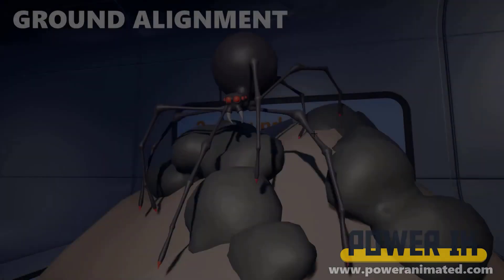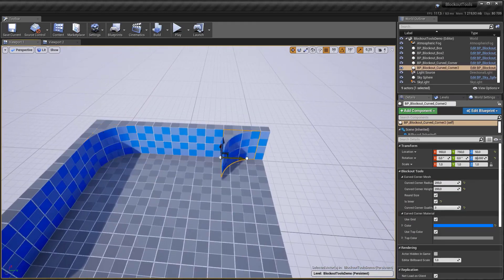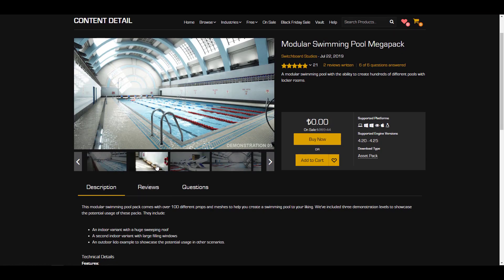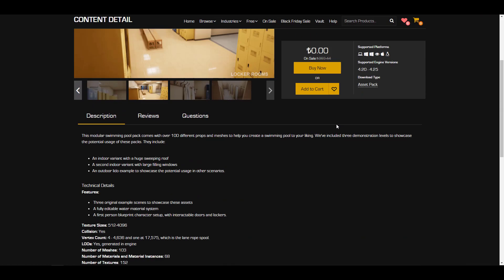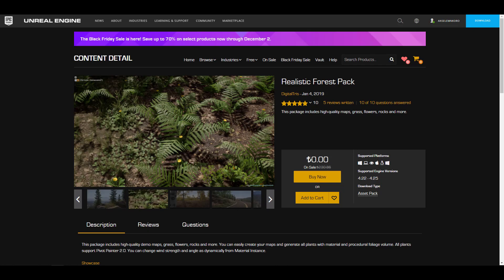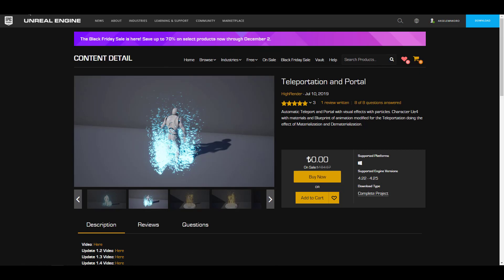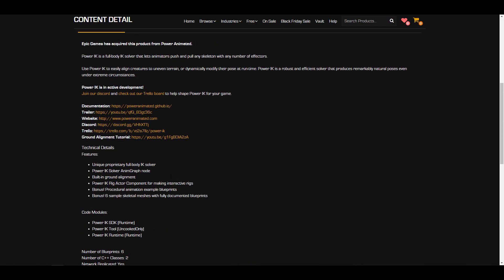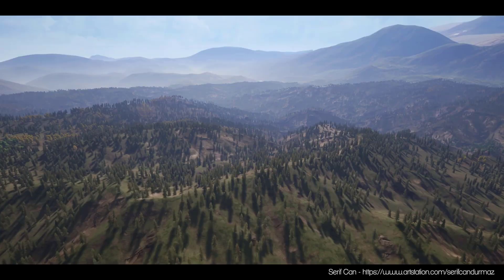Xmas Assets for Unreal Assets!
With the Xmas season here, the folks at epic games continue the tradition of giving back to the community with some exciting set of free marketplace contents.

Links:
Free Marketplace Contents for December